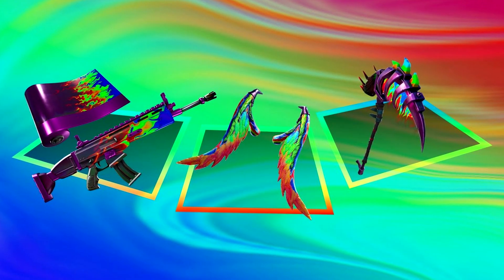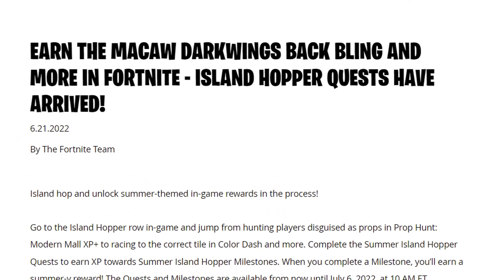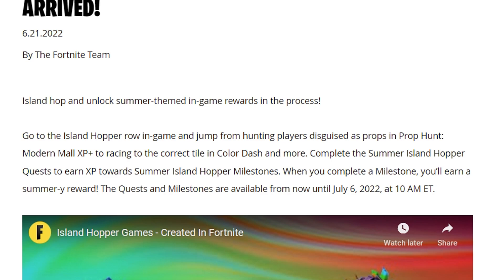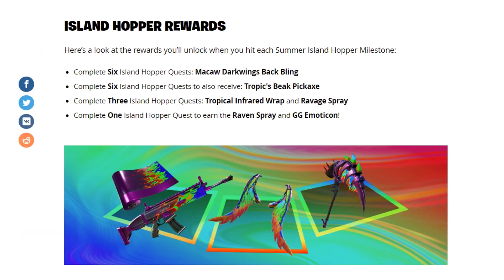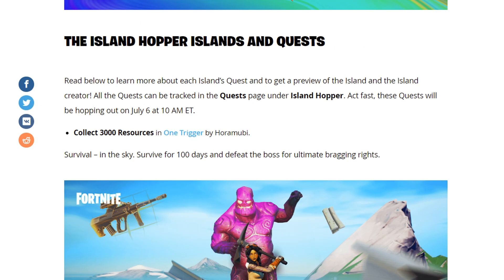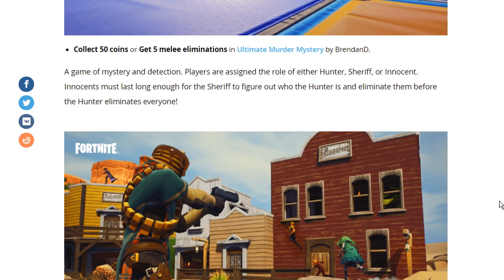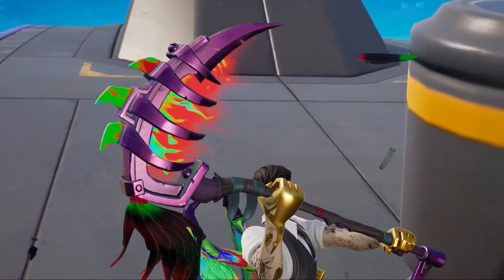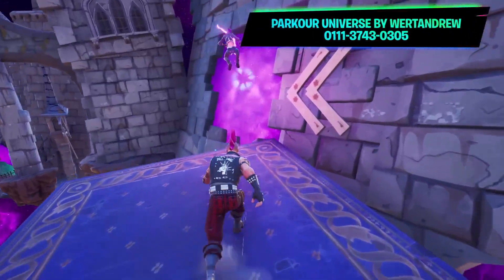How To Get A FREE Backbling, Pickaxe & Wrap in Fortnite! (Island Hopper Rewards)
In this video I show you guys how to get a FREE backbling, pickaxe and wrap by completing all of the Island Hopper Quests in Fortnite Chapter 3, Season 3. As you'll see in this video in order to get these awesome rewards. It's pretty simple so go get them. This promotion is only available from NOW till  July 6, 2022, at 10 AM ET. So get this done as soon as possible!